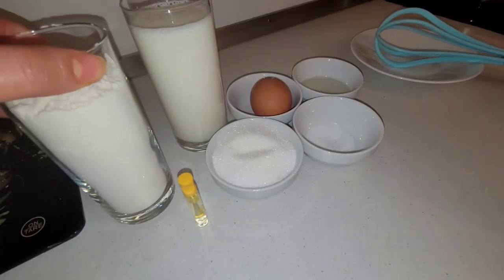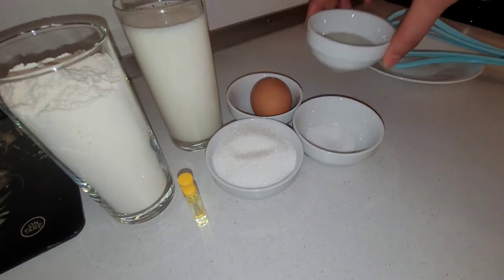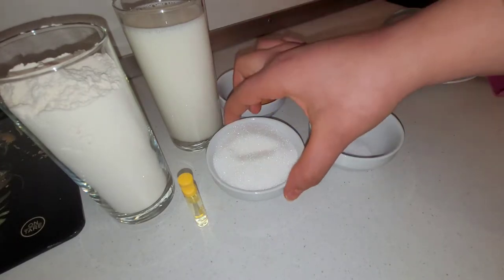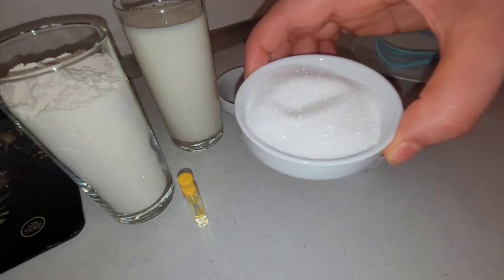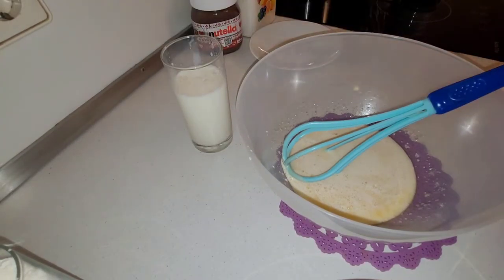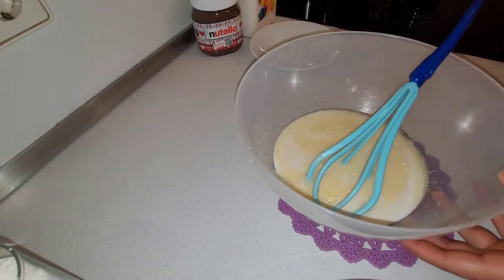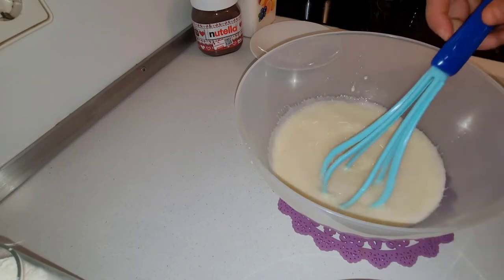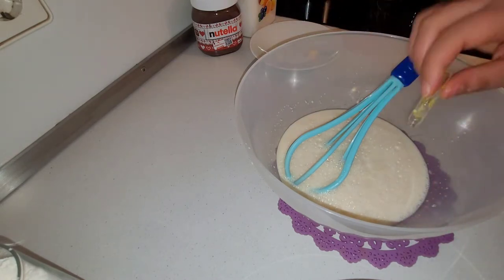ببيضة واحدة حضري كريب نااااجح و سهل في التحضير